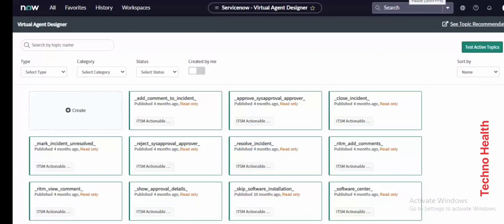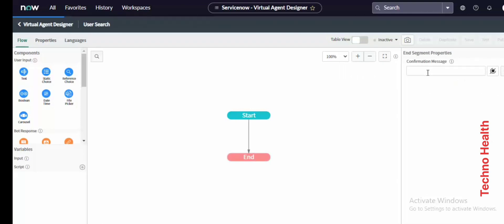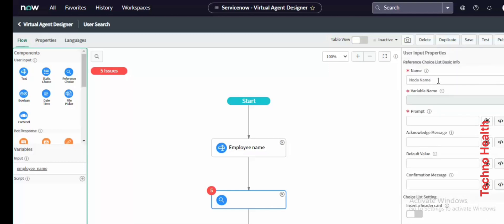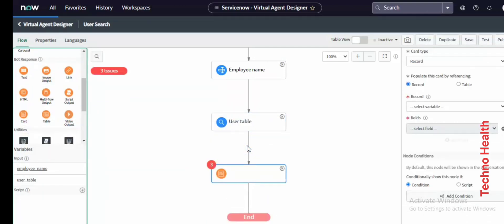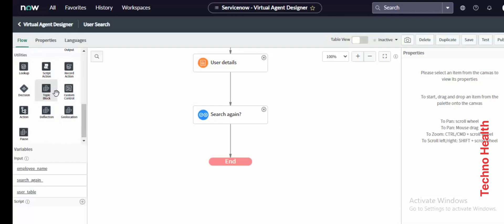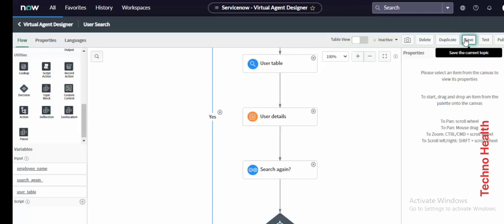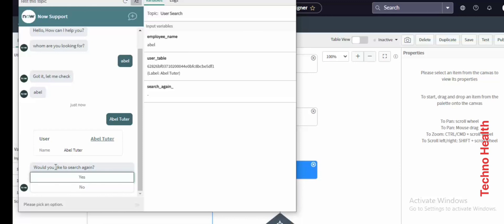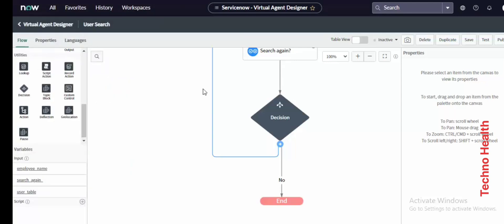Virtual Agent Chatbot - Servicenow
How to create Virtual Agent in servicenow